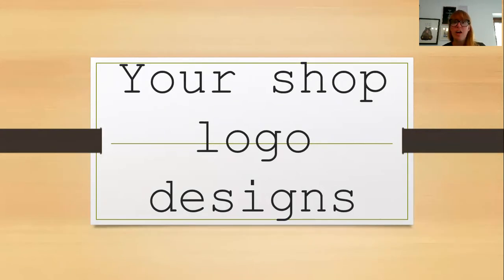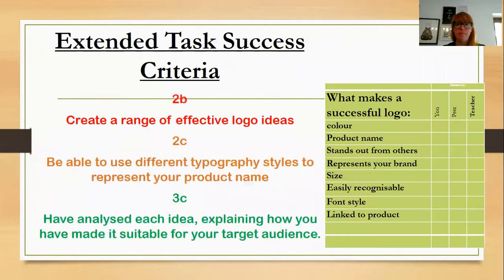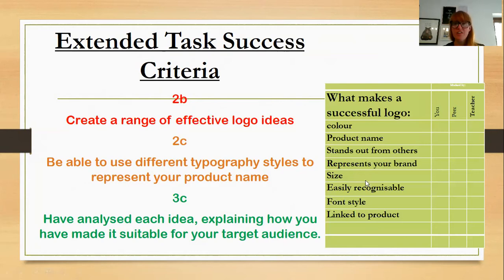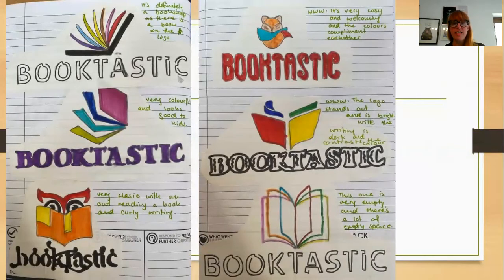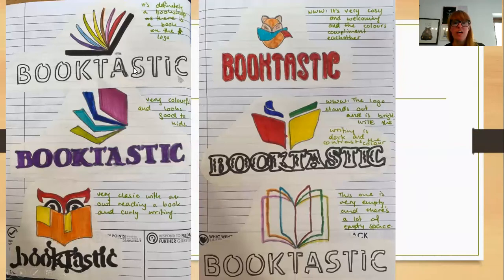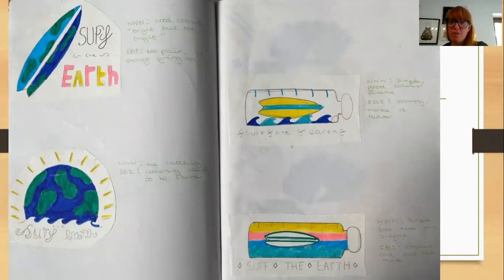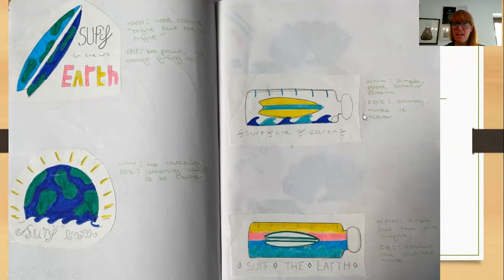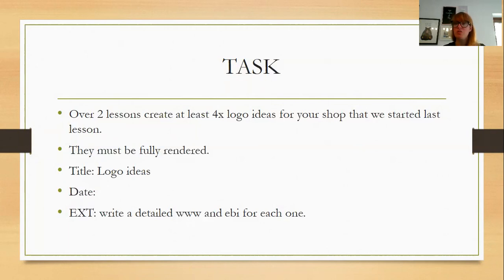Graphics Year 8- Shop logo design ideas